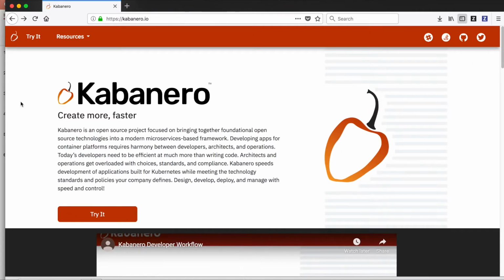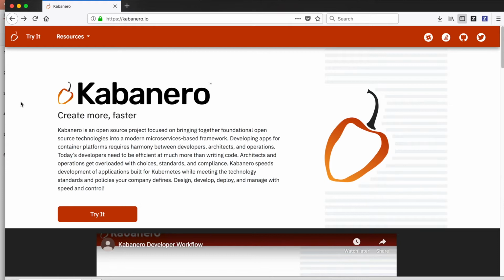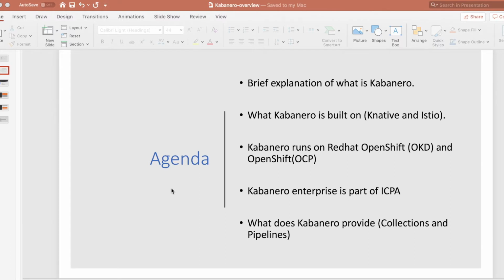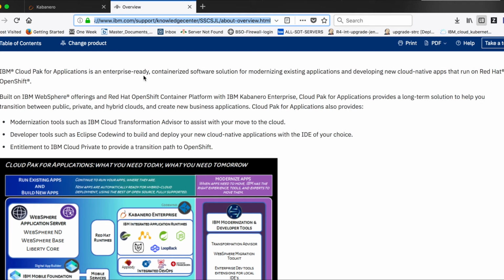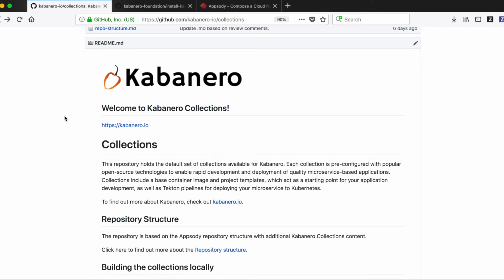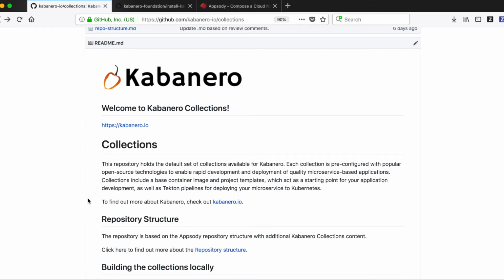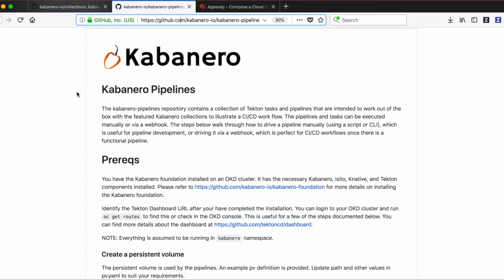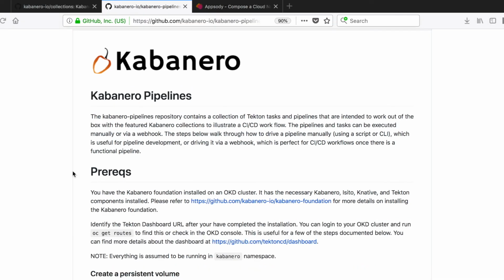Kabanero Overview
This video provides an overview of the Kabanero project on Github and tells how it simplifies an application developers life.